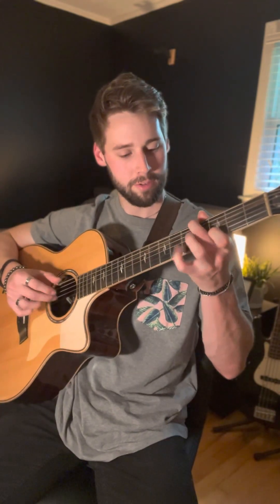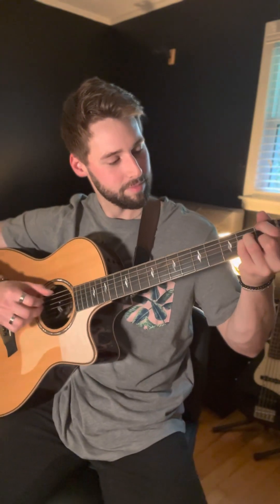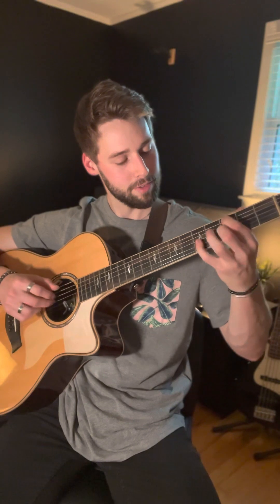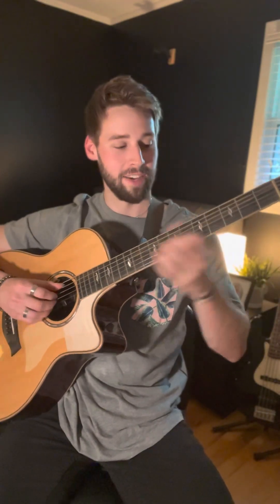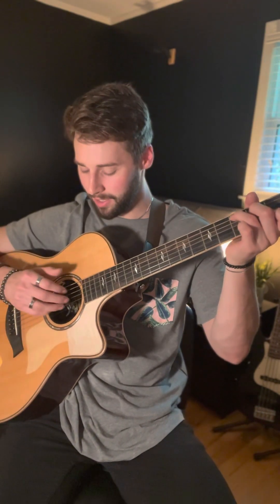The Show | TikTok Fingerstyle Guitar Arrangment | Cover with Tutorial | Niall Horan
How to play The Show by Niall Horan on guitar. Fingerstyle arrangement tutorial as played by me on TikTok. Lesson and tutorial

🎸Taylor 816ce | Hard Maple Scratch Plate